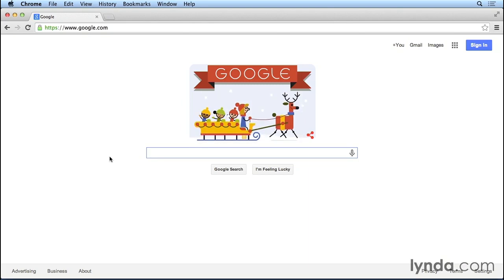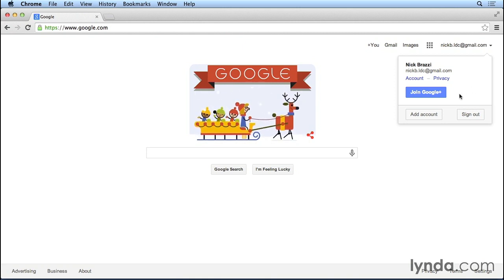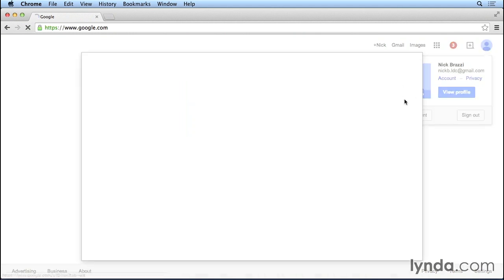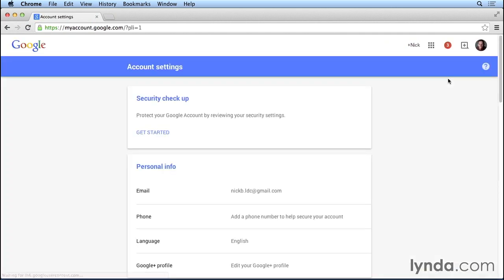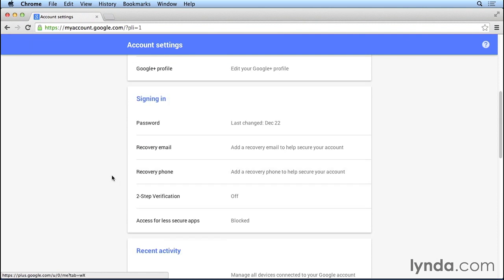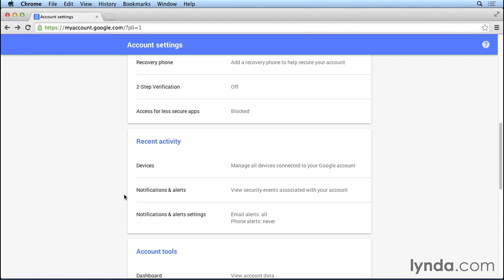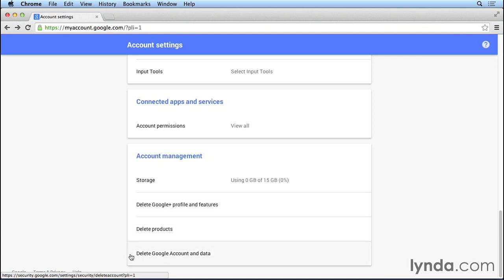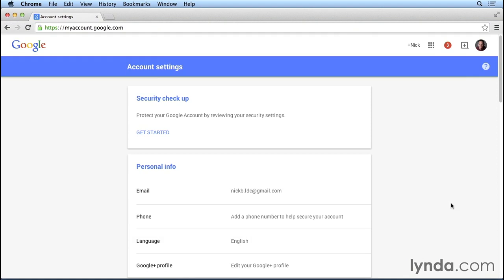02 02 Adjusting account settings